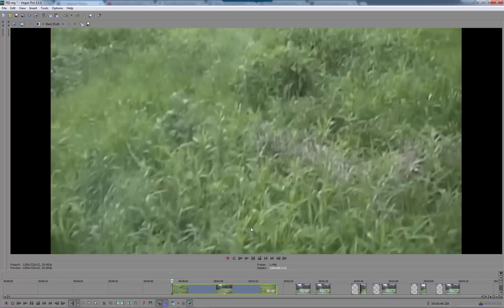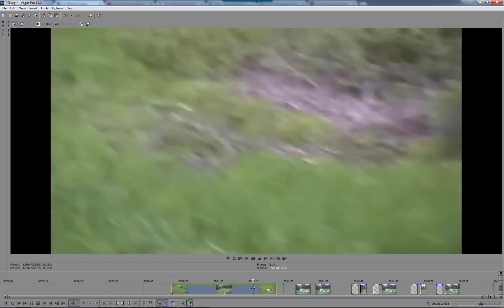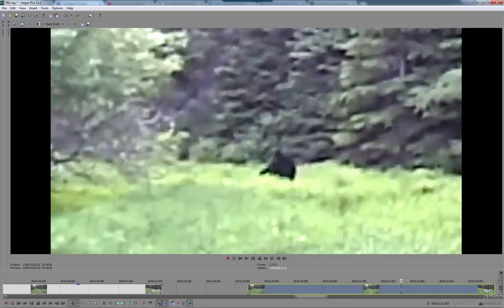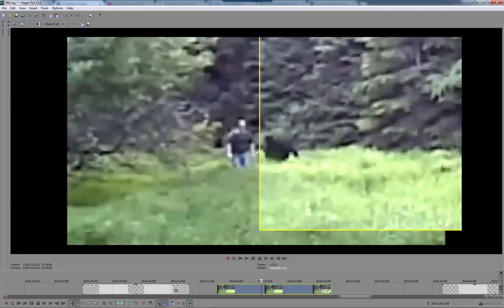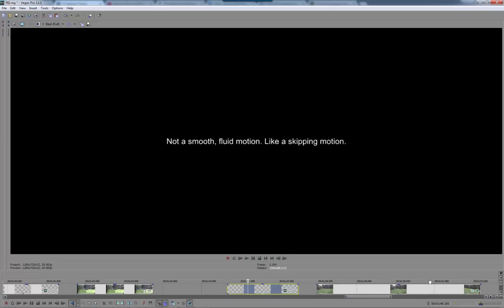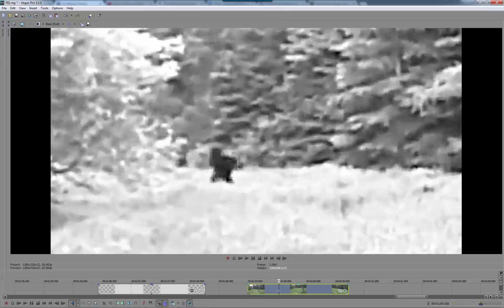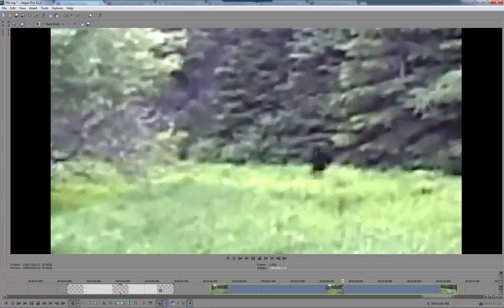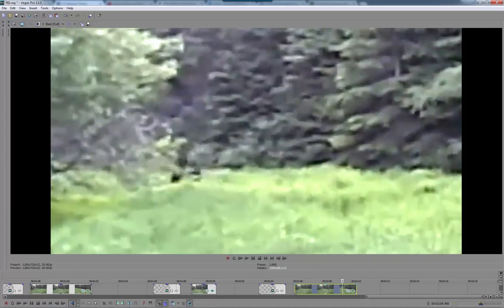Prince Edward Island ... Bigfoot?? (original in description)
If you've had a Bigfoot encounter in the UK, please message me here: